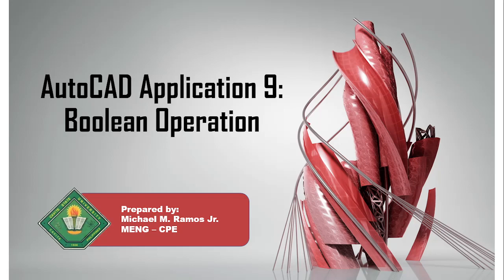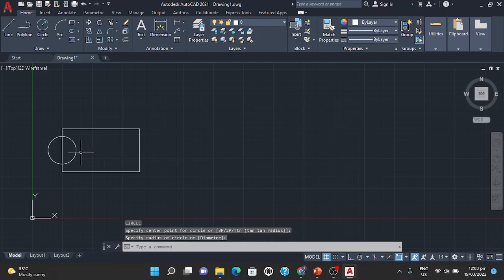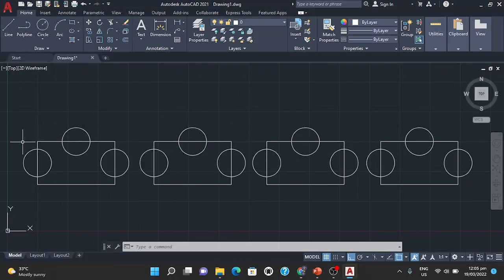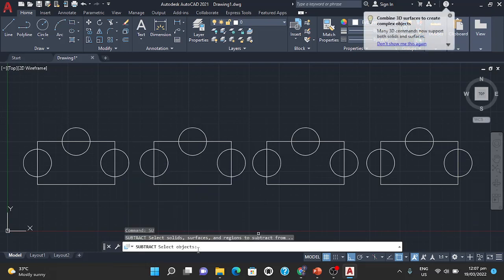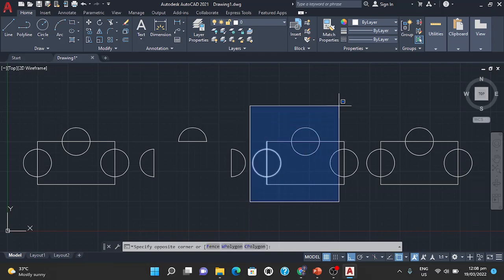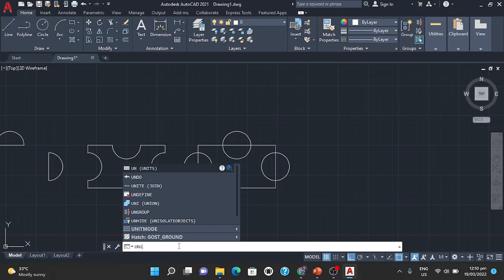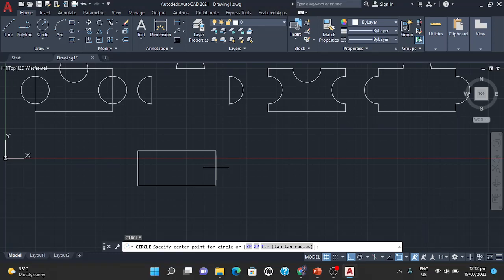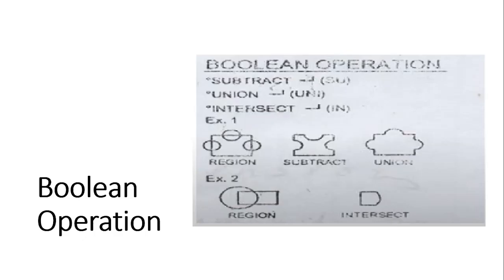AutoCAD Application 9 | Boolean Operation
This video applies all the techniques in Boolean operation specifically the subtract, union and intersection. Region command is also applied in this demonstration.